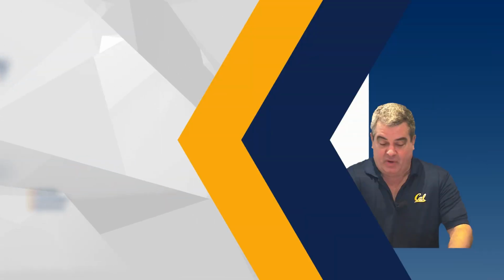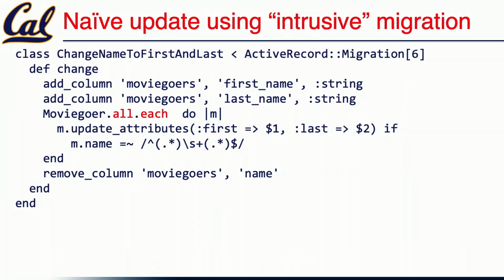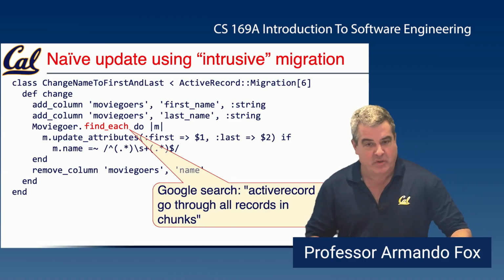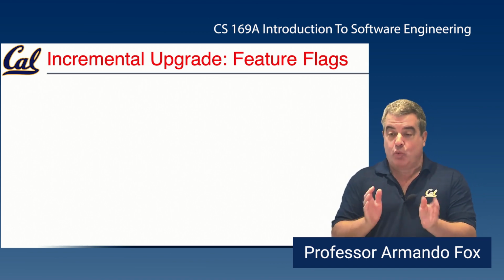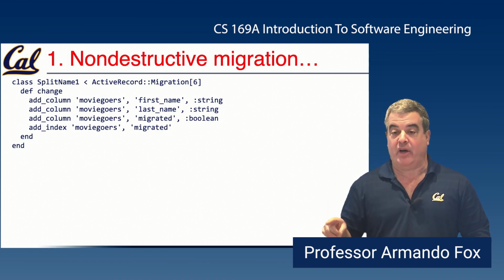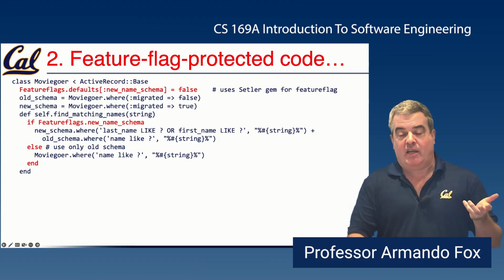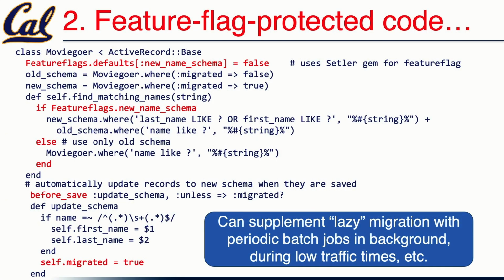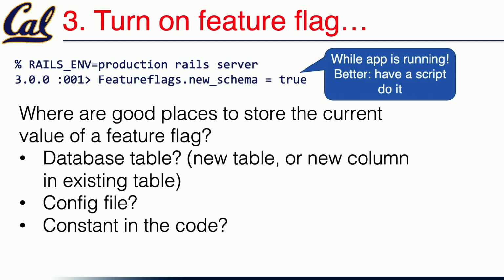12.4: Part 2 - Upgrades & Feature Flags